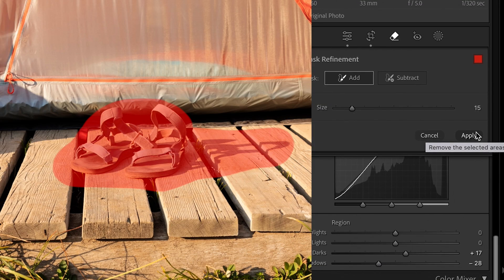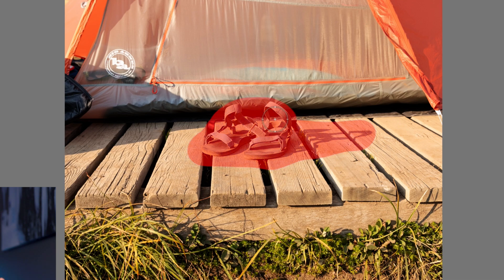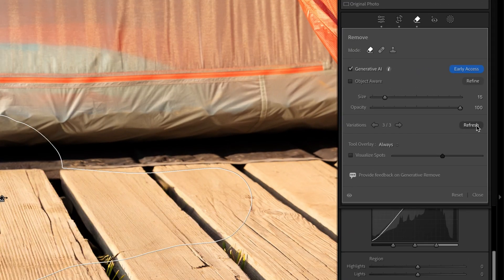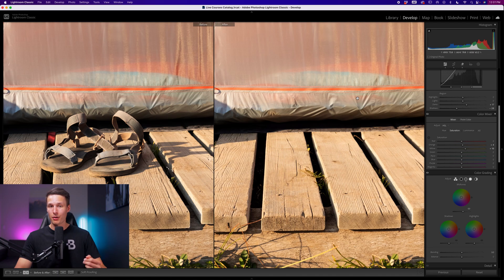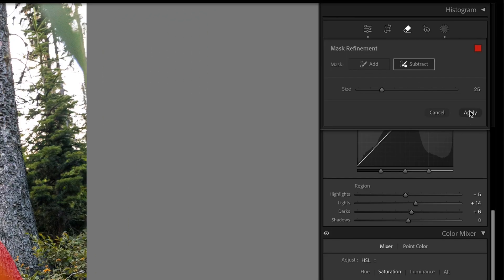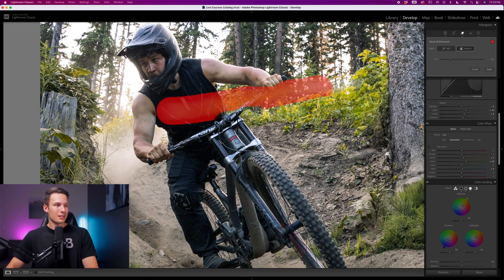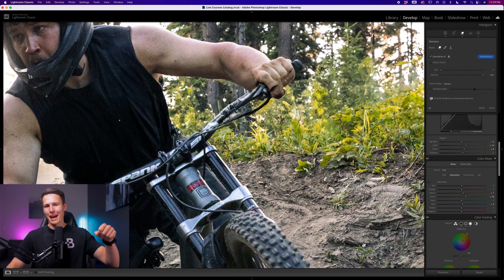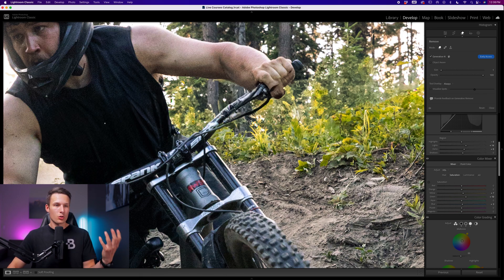Is Lightroom AI Actually Good? (Let's Find Out)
Let's test two different examples to see where Lightroom AI shines and fails.📝 *GET MY PHOTOSHOP QUICK START GUIDE HERE:*

In this Lightroom tutorial I break down how to use Lightroom AI for object removal and tips to get better results with this tool. Although Lightroom AI is super easy to use, there are ways you can improve the functionality of the tool. The most important thing to remember is that you should work in smaller areas with this tool, and break up and AI rendering into smaller chunks. This typically will create a better result than large areas with extremely varied textures. Secondly, this tool doesn't work well around arms, hands, or faces currently, so that's a huge limiting factor of Lightroom AI at this time. I hope you enjoy!
Timestamps:
0:00 How To Use Lightrooms Generative AI Features
1:45 Reviewing The First Result
2:48 Example 2 - Lightroom AI Problems
5:45 What Do You Think Of Lightroom AI?